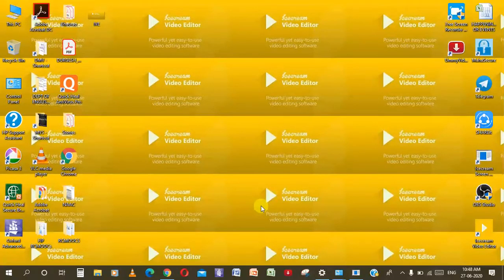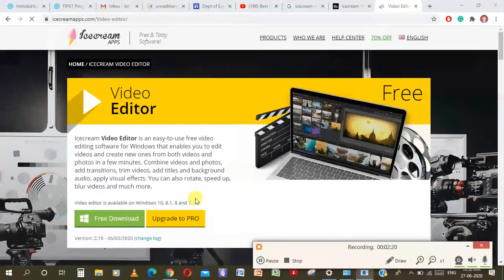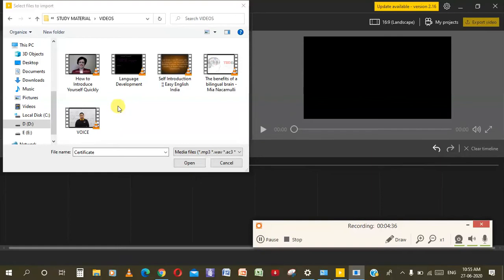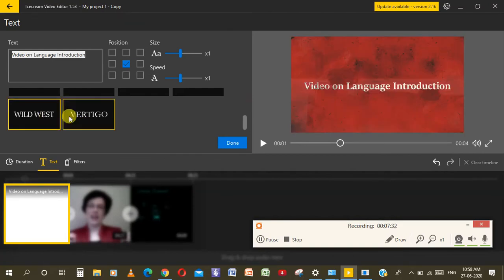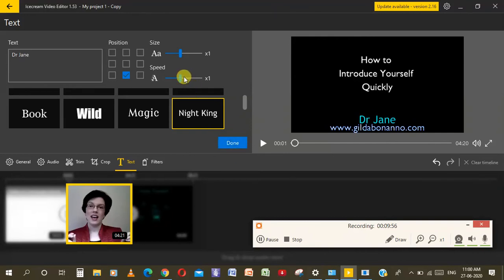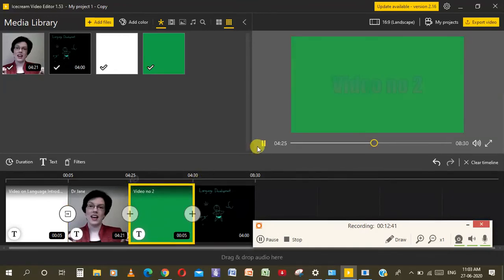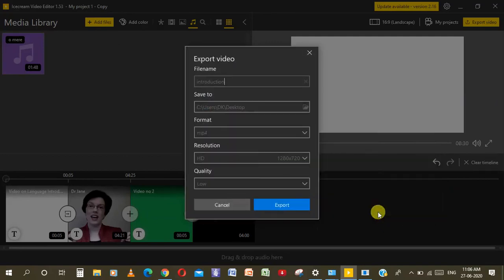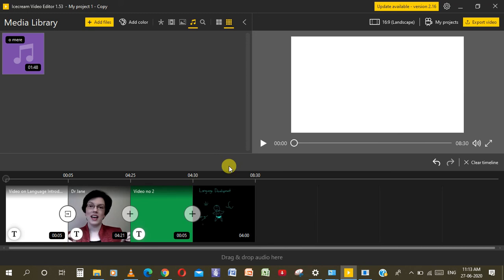How Videos are edited, combined, cropped, trimmed, enhanced,. titled, and so on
Hello friends, this video is about editing videos. By using Icecream Video Editor one may edit, trim, crop, combine, title, enhance the videos you have in your pc before uploading or submitting anywhere. I hope it will be helpful for editing videos.